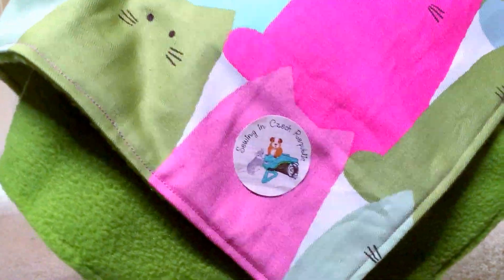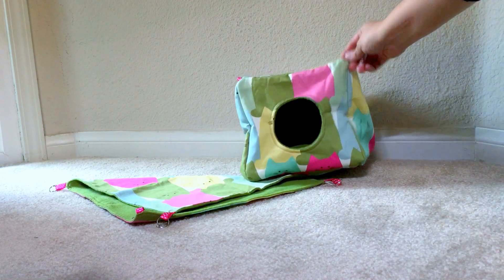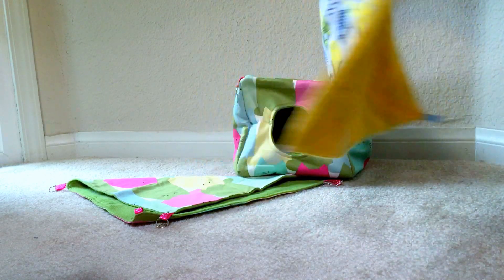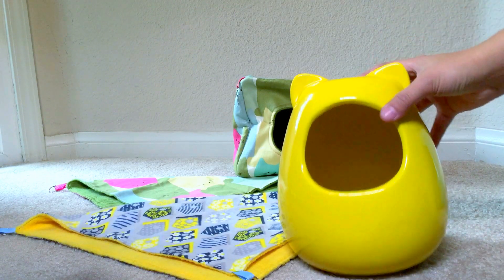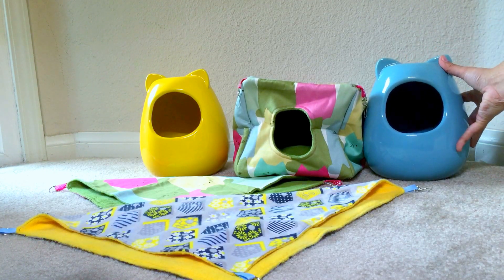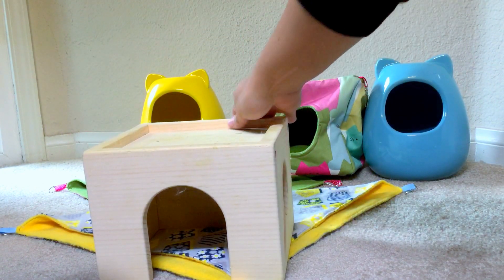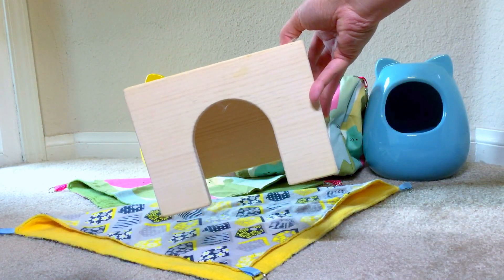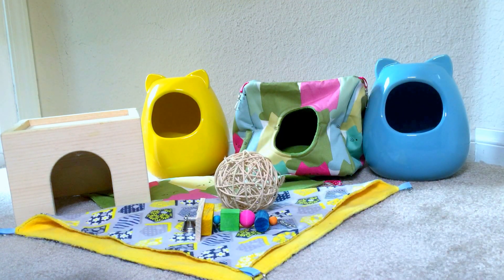Chinchilla Haul part II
Heres Part 2 of my Chinchilla Haul from Etsy!